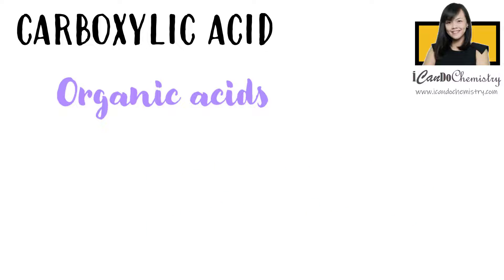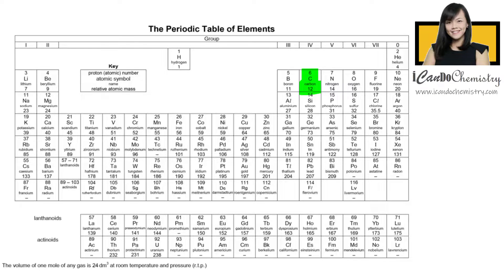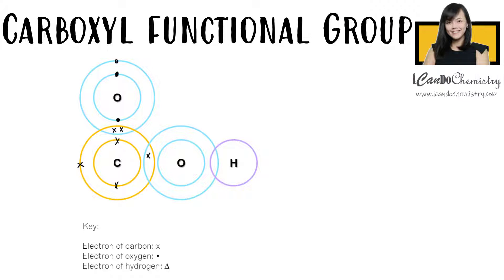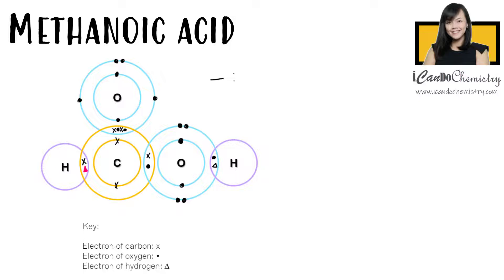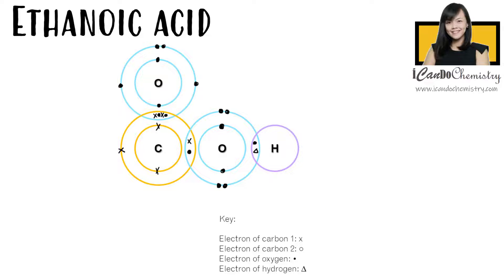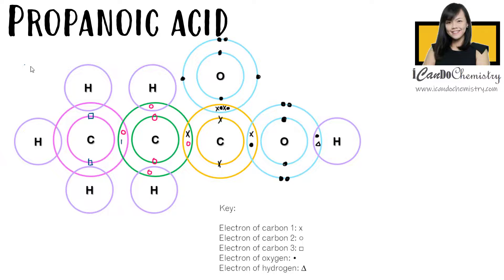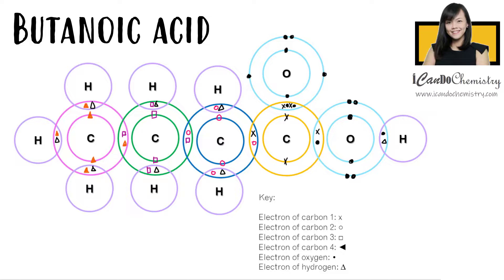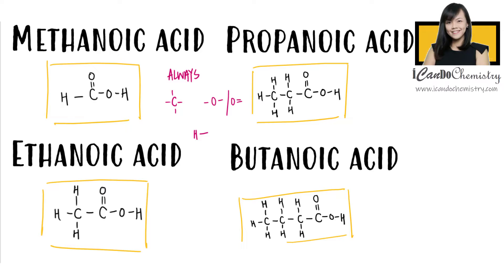How to draw structures of carboxylic acids |Full Structural Formula| Organic Chemistry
In this video, we will focus on drawing structures of carboxylic acids.

Carboxylic acids are organic acids with carboxyl (-COOH) functional group.
The first member of carboxylic acid homologous series has 1 carbon. It is called methanoic acid. The second member has 2 carbons, and we call it ethanoic acid. The third member has 3 carbons, and it is called propanoic acid. The fourth has 4 carbons, we call it butanoic acid.
How do we draw the structures of carboxylic acids? When we show all the bonds between the atoms in a molecule, we are writing down the full structural formula of the organic compound.
This is carbon in the periodic table. It has 6 electrons, and it will use its 4 outermost electrons for bonding to achieve stable noble gas octet electronic configuration. This is hydrogen in the periodic table. It has only 1 electron in its first shell, it needs 1 more electron to achieve stable noble gas duplet electronic configuration. This is oxygen in the periodic table. It has 8 electrons, and it will share 2 of its outermost electrons with other non-metal atoms to achieve stable noble gas octet electronic configuration.
All members in the carboxylic acid homologous series have carboxyl (-COOH) group. They will use this functional group for chemical reactions.
The first member, methanoic acid, has 1 carbon. There is already 1 carbon in the carboxyl functional group, we do not need to add more carbon for methanoic acid. This carbon will share its last unpaired valence electron with hydrogen. Now, all the atoms have achieved stable noble gas electronic configuration. Carbon and oxygen now have 8 outermost electrons while hydrogen has 2.
When we write the full structural formula, we do not need to draw the electron shell or draw dot and cross to represent the electrons. When drawing the structure, we use a dash, which represents a bond between 2 sharing electrons in a covalent molecule.
Hence, 1 bond means the sharing of 2 electrons.
So now, we replace each of the electron pair with a bond. The bond highlighted green is called a double bond. 4 electrons are shared, hence forming 2 bonds. The bond highlighted yellow is called a single bond. It is made by the sharing of 2 electrons. Here you go, this is the structure of methanoic acid.
Next, we have ethanoic acid, which has 2 carbons. There is already 1 carbon in the carboxyl functional group, we just need to add 1 more carbon for ethanoic acid. Now there are 2 carbons. The carbons will then fulfil the octet rule by using its remaining electrons to form bonds with hydrogen. This is the dot and cross diagram of ethanoic acid. Let’s replace each electron pair with a bond. There you go, we have achieved the structure of ethanoic acid.
What about propanoic acid, which has 3 carbons? Similarly, there is 1 carbon in the carboxyl functional group, we just need to add 2 more carbons. Now there are 3 carbons in total. The carbons will then fulfil the octet rule by using its remaining electrons to form bonds with hydrogen. This is the dot and cross diagram of propanoic acid. Let’s replace each electron pair with a bond. There you go, we have achieved the structure of propanoic acid.
What about butanoic acid, which has 4 carbons? There is 1 carbon in the carboxyl functional group, we just need to add 3 more carbons. Now there are altogether 4 carbons in this acid. The carbons will then fulfil the octet rule by using its remaining electrons to form bonds with hydrogen. This is the dot and cross diagram of butanoic acid. Let’s replace each electron pair with a bond. There you go, we have achieved the structure of butanoic acid.
If we look at each of these carboxylic acids, you should notice carbon always form 4 bonds, oxygen always form 2 bonds while hydrogen always form 1 bond. When you are familiar with structure drawing of organic compounds, you should not need to depend on dot and cross diagram to achieve the full structural formula of organic compounds to save time. Practise more, you will be more confident in writing full structural formula of organic compound.